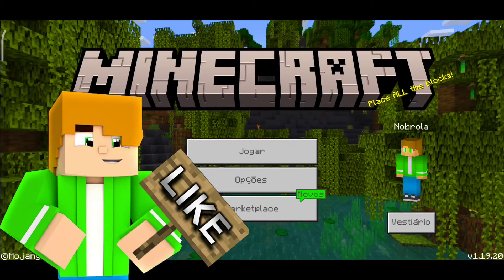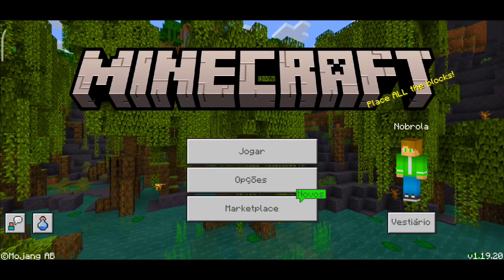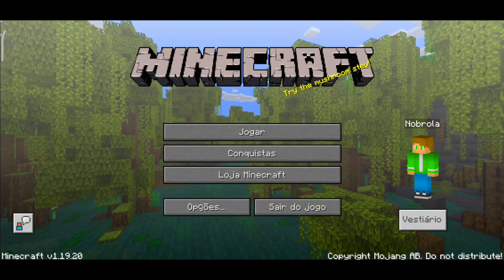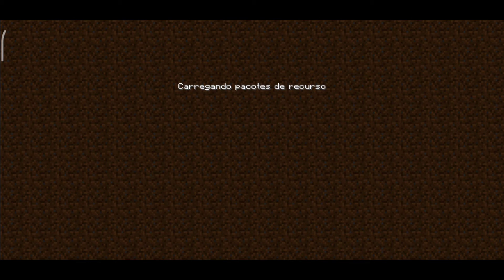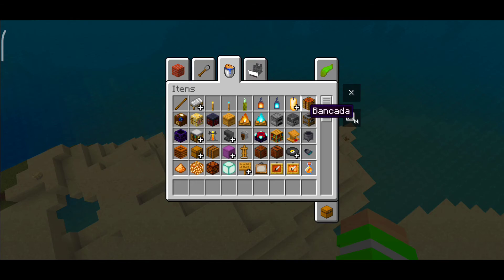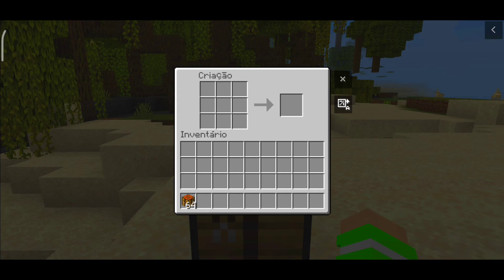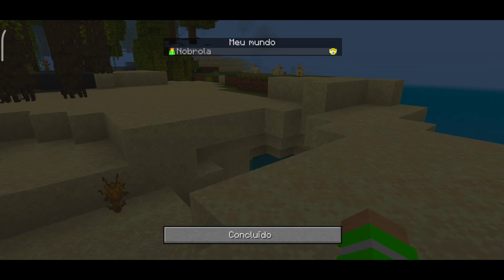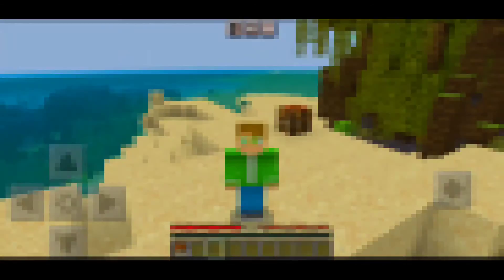MOD NEI IGUAL DE PC PARA MINECRAFT PE 1.19! INTERFACE IGUAL DE PC PARA MINECRAFT BEDROCK EDITION!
*Abra a descrição*

🔴Área de baixar🔴

💎Team FamiliaMobile

💚Acredite em Deus, e nos seus sonhos! Nunca desista, nada é impossível, seus sonhos podem se tornar realidade, não importa o tamanho dele!